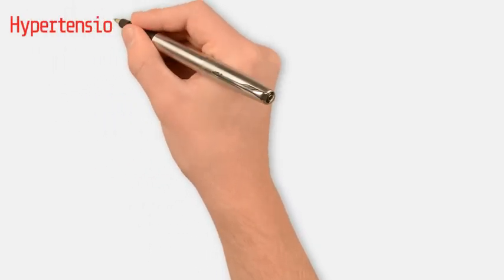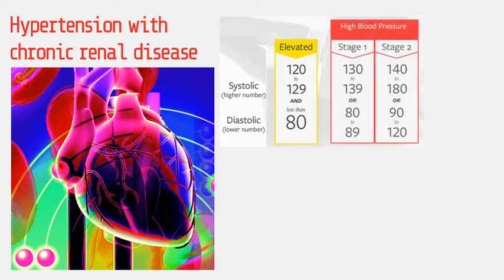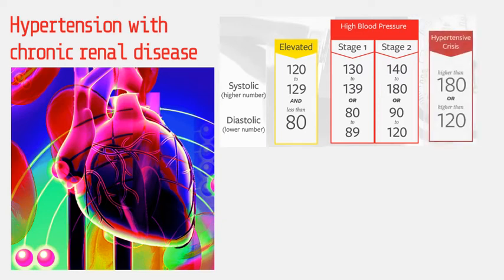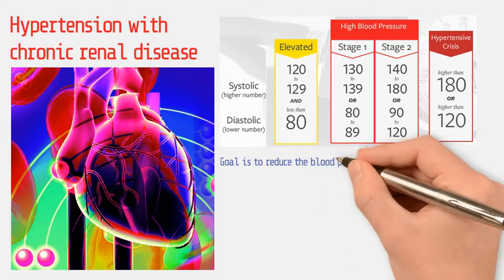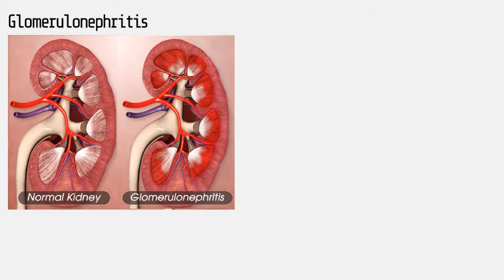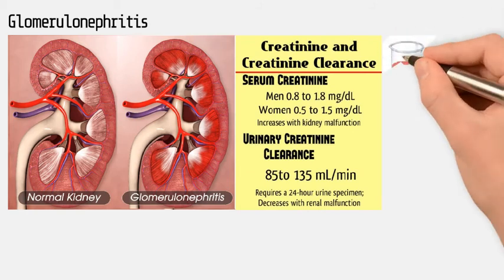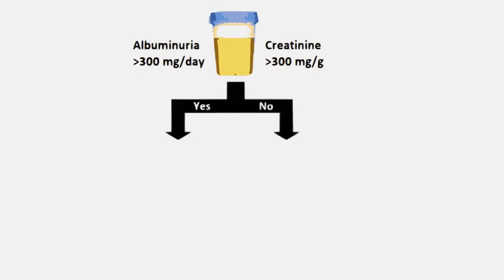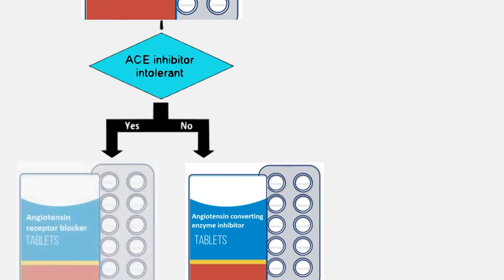Hypertension with chronic kidney disease